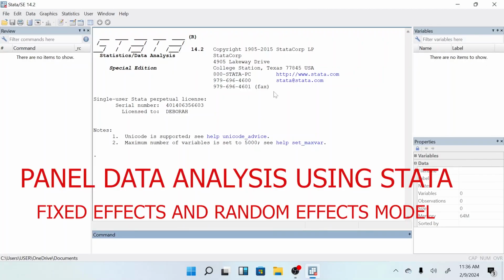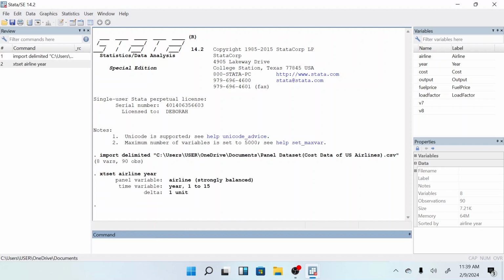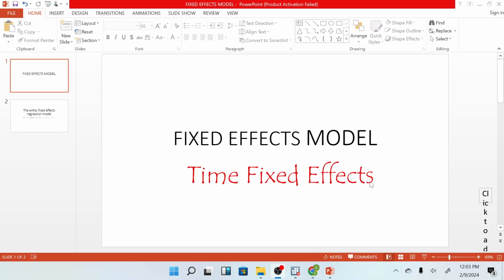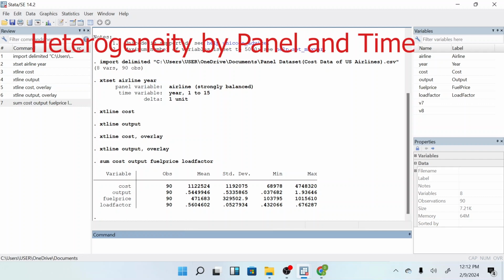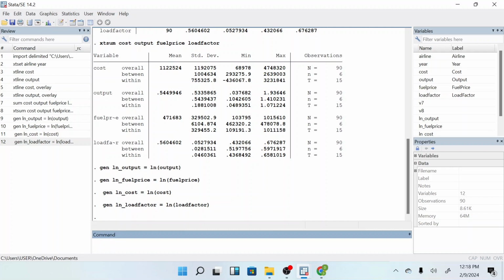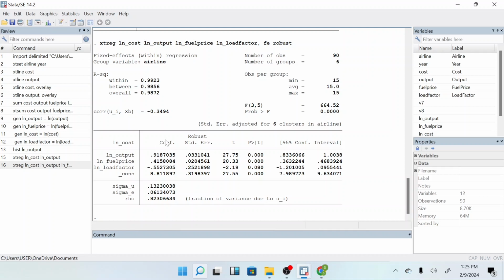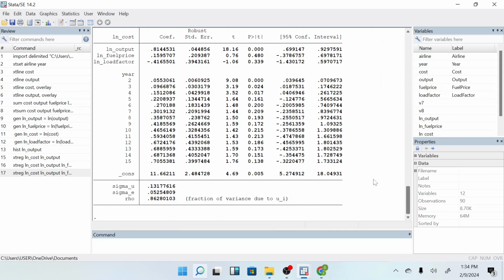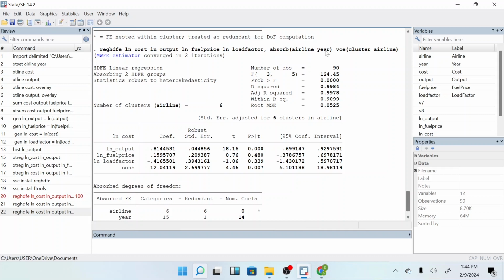Panel Data Analysis Using STATA| Fixed Effects Model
Panel data analysis fully explained. Learn how to conduct panel data analysis using STATA and master the fixed effects model in just a few easy steps!